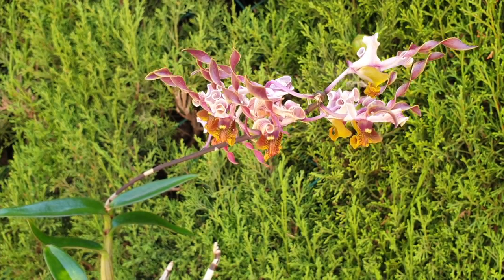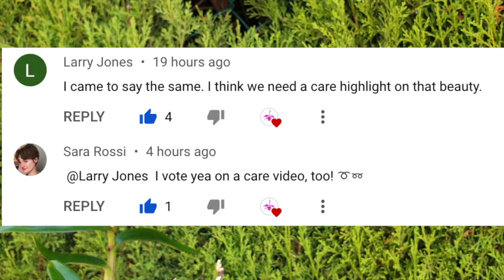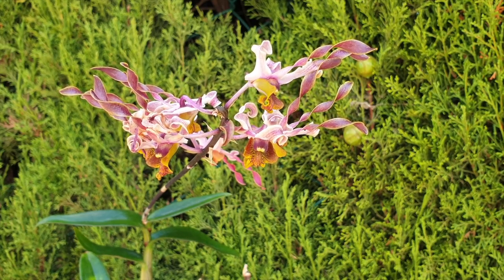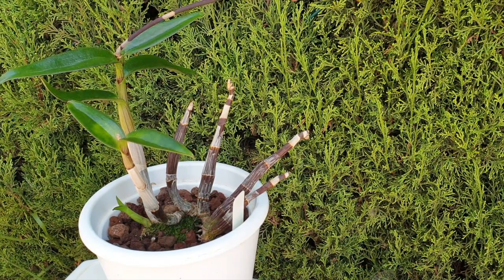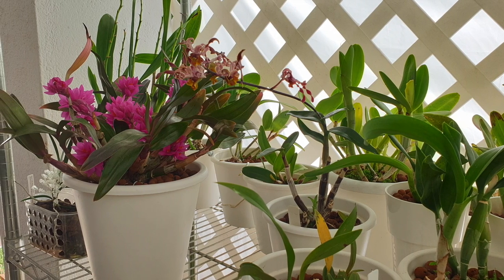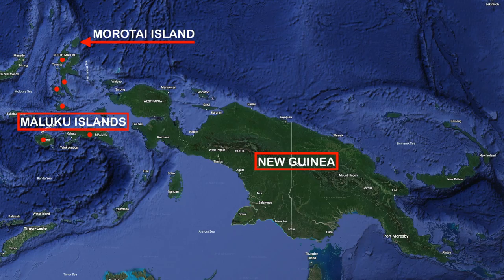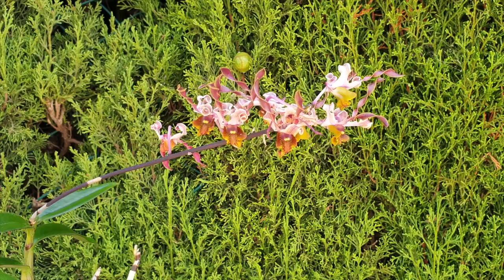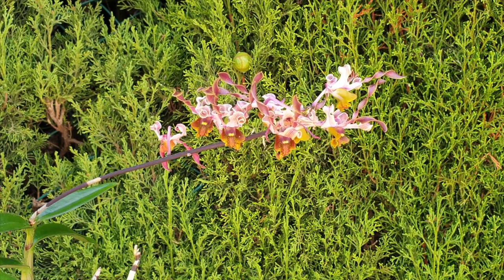Dendrobium sutiknoi or similar CARE | All potting up media tips 👍🏼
One year after almost loosing this orchid because I was growing it in leca and selfwatering unsuccessfully, Dendrobium sutiknoi is back in bloom! Thank you to @Larry Jones and @Sara Rossi for showing interest in this orchid and requesting an Orchid Care Video specifically for her 🙌🏼
TIMESTAMP:
00:00 - How to care for Dendrobium sutiknoi
00:18 - Where does Dendrobium sutiknoi grow
01:10 - What environmental differences influence the growth habit of dendrobium sutiknoi
02:43 - What is the best set up and media for Dendrobium sutiknoi
06:42 - How much fertilizer does Dendrobium sutiknoi need and when?
07:52 - Which supplements are good for Dendrobium sutiknoi and when
09:08 - How much light does Dendrobium sutiknoi need to bloom?
10:52 - Does Dendrobium sutiknoi attract pests?
11:21 - What temperature range is best for Dendrobium sutiknoi
11:48 - How much humidity does Dendrobium sutiknoi need?
12:40 - Are Dendrobium sutiknoi blooms fragrant?
My environment:
Mediterranean climate, hot summers / mild winters
45% - 85% humidity, with regular airflow
Orchid growing supplies:
               Seramis, Akadama
Water: Reverse Osmosis
Insecticidal Soap
General PPM: 300 Summer, or in active growth
                          150 Winter, RO Water and KelpMax only